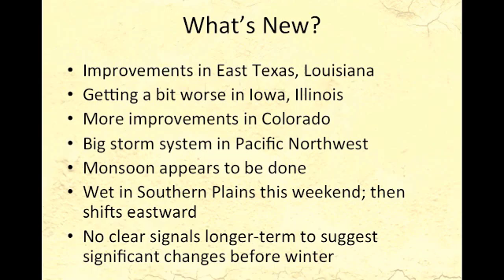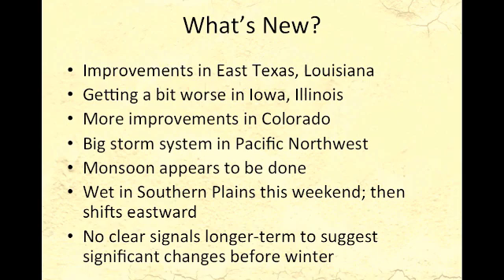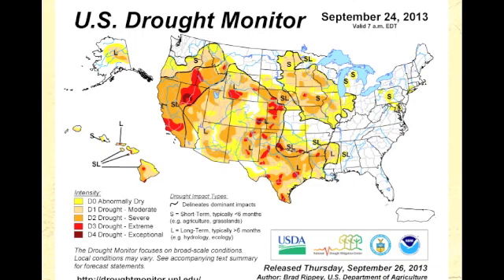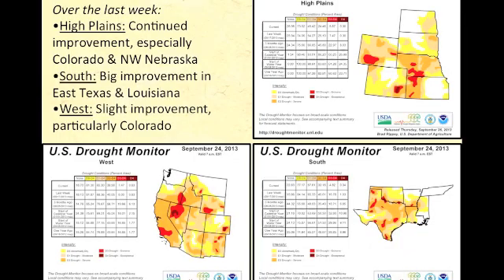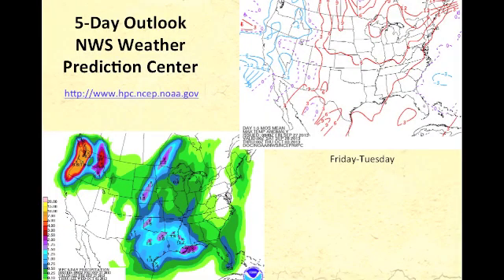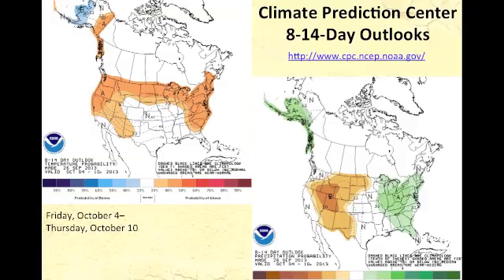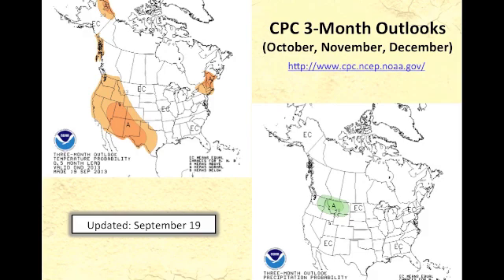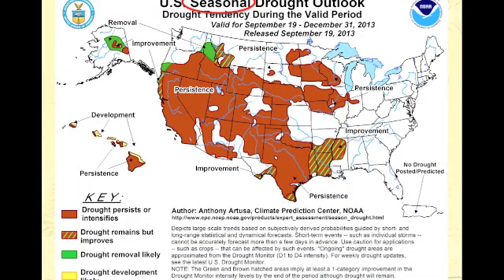Managing Drought in the Southern Plains: September 27, 2013 Briefing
September 27, 2013. Updated drought briefing to reflect the newest US Drought Monitor released Thursday, September 26. We will discuss what's new, improvements across east Texas, Louisiana, and Colorado, and more rain possible this weekend.